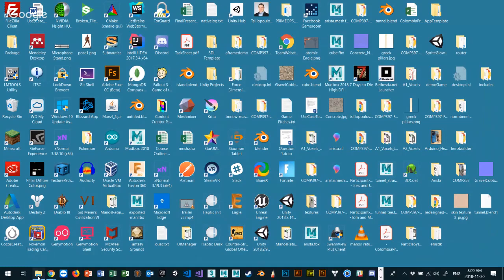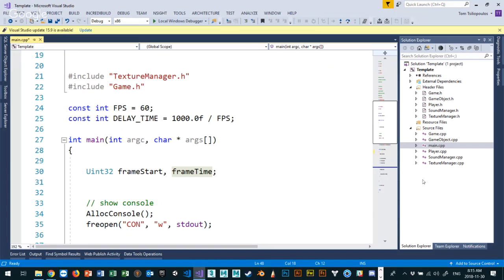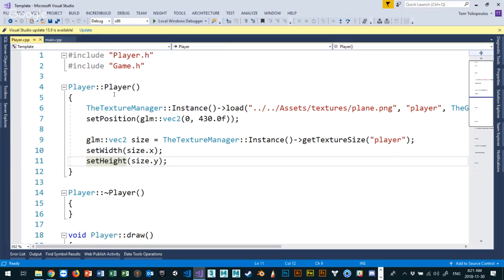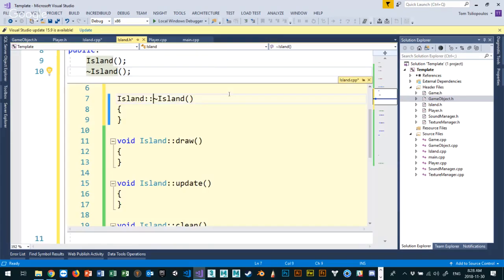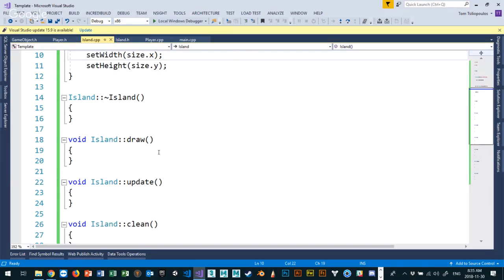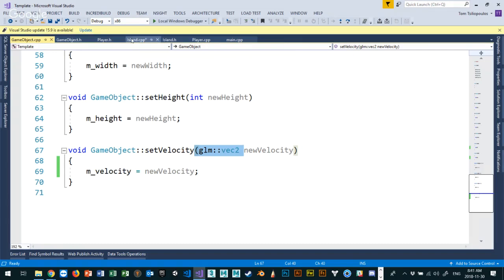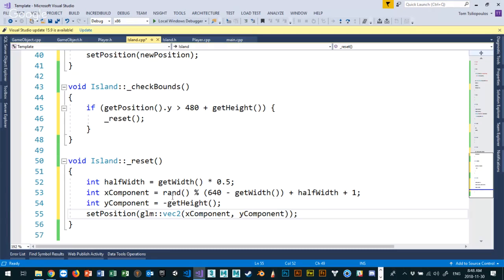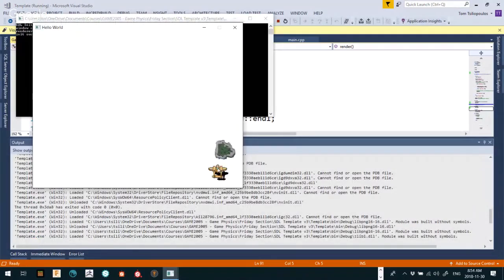GAME2005 - F2018 - Lesson 13 - Part 2 - Simple Collision Detection with SDL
GAME2005 - F2018 - Game Physics - Lesson 13 - Part 2 - Simple Collision Detection with SDL